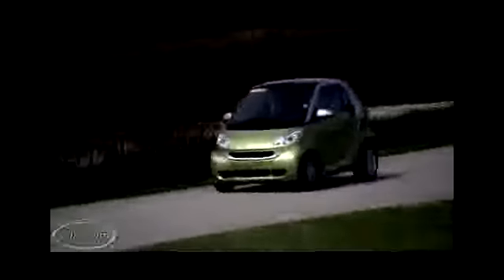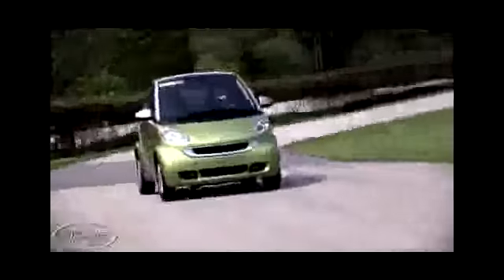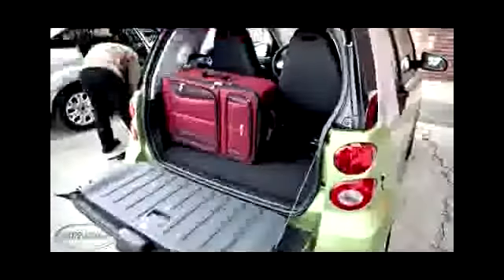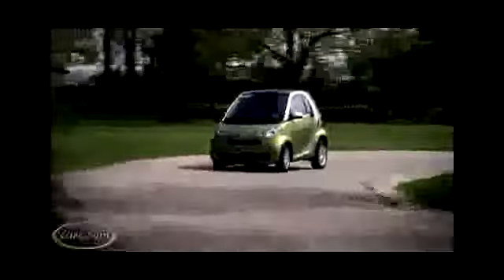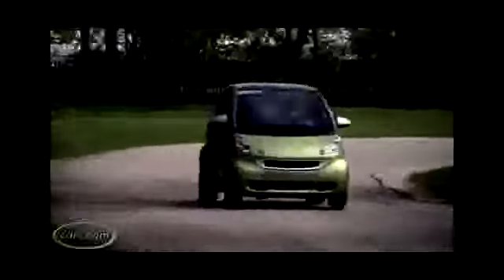2011 Smart Passion Coupe Review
Visit Us at: - Mike Herzing from Lets talk Wheels reviews the tiny and easy to drive 2011 Smart Passion Coupe. You see the Smart car and alwa. \
Cars.coms Bill Jackson takes a look at the 2011 Smart ForTwo Passion Coupe. Full review can be found at:  \
Hello and welcome to Saabkyle04! YouTubes largest collection of automotive variety! In todays video, we will take an up close and personal in depth look at. \
SMART FORTWO COUPE (2011) PASSION MHD 2DR SOFTOUCH AUTO [2010] - YP11LTJ DETAILS: First registered: 07/05/2011 Current mileage: 16810 Registration: YP11LTJ C. \